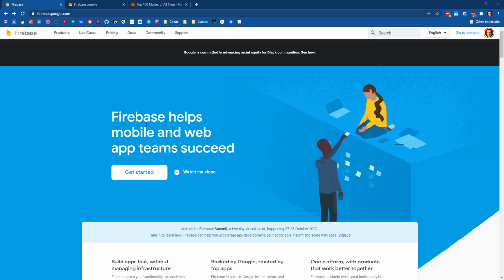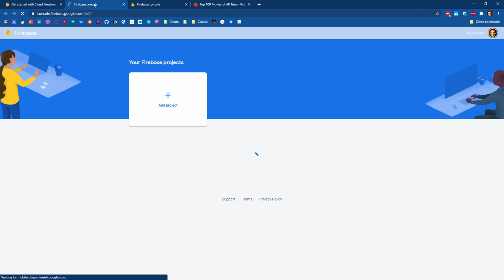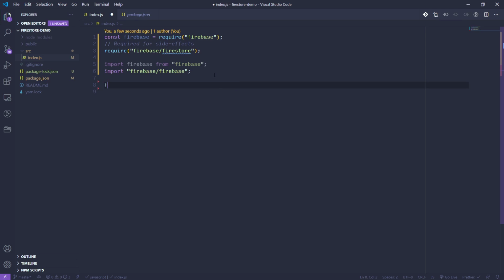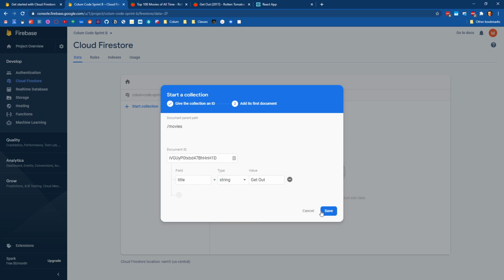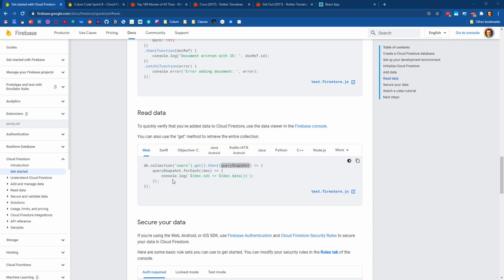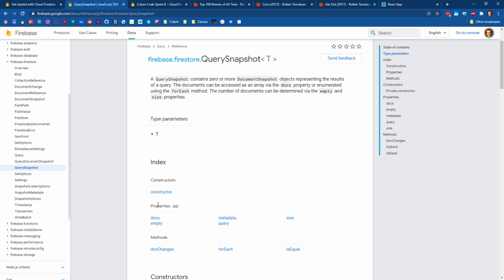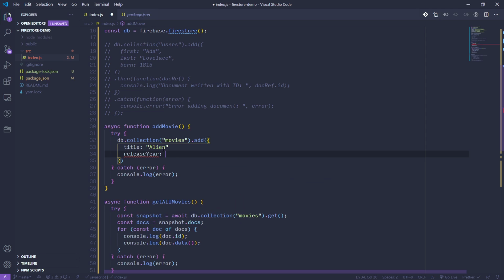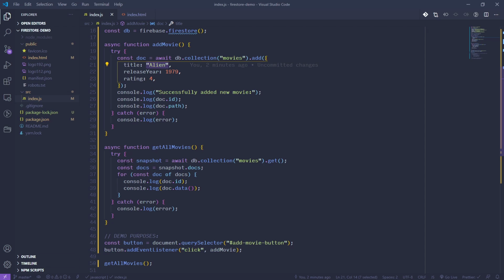FA20 Code Sprint B - Week 02 - Working with Databases (Cloud Firestore)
In this video, we talk about what Cloud Firestore is, and then we use it to create a database of movies in a very simple JavaScript application.